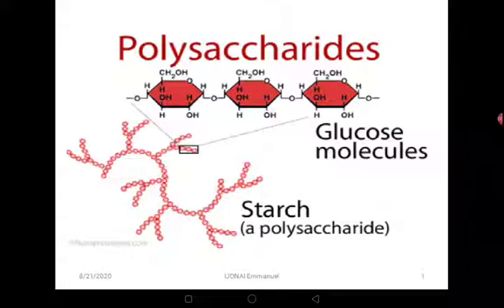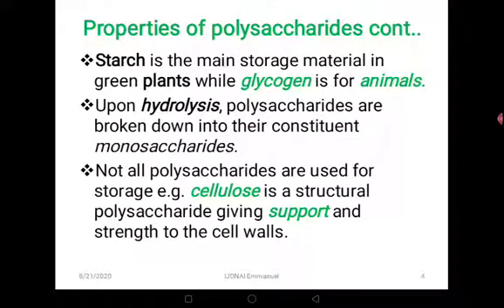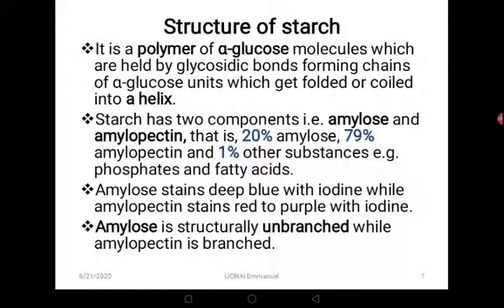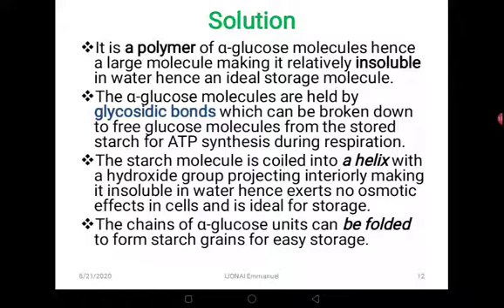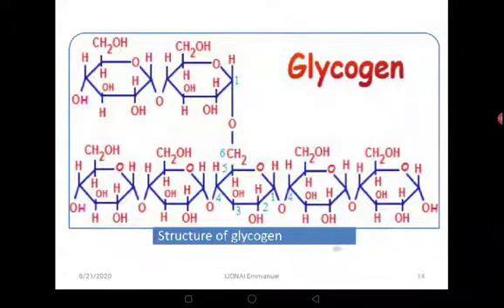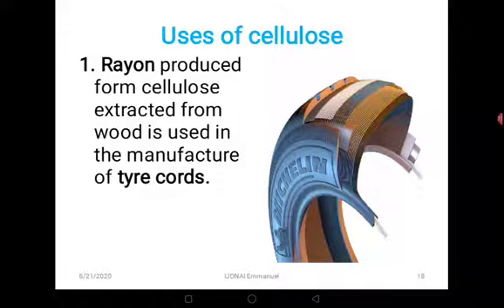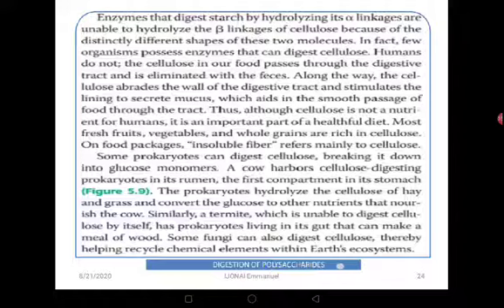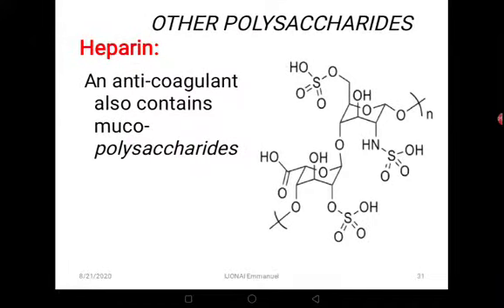Chemicals of life lesson 5 (A level biology)